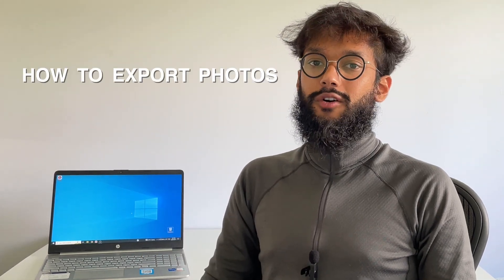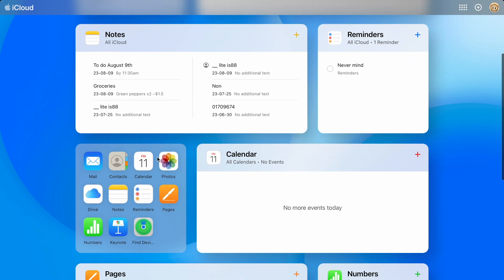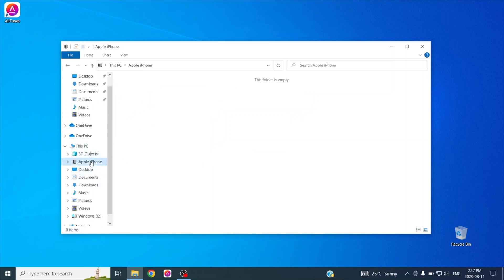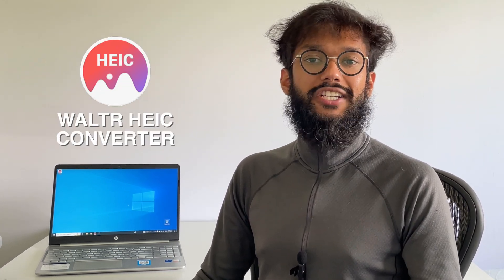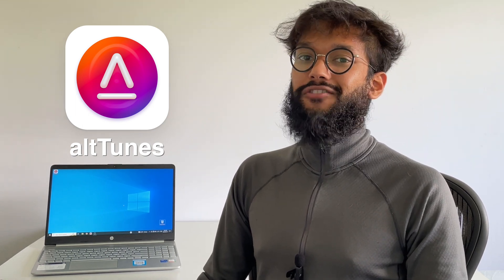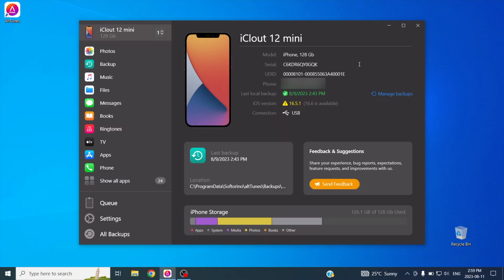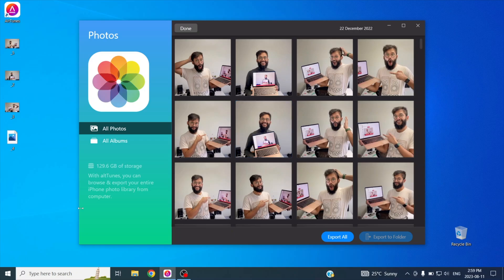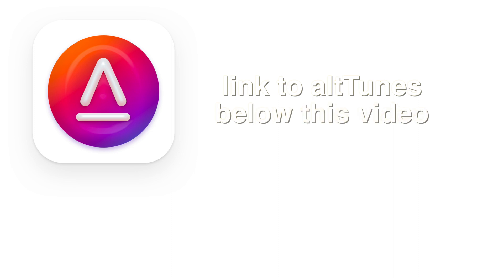How to Transfer Photos from iPhone to Computer (Tutorial💡)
A quick tutorial on—how to transfer photos from an iPhone to a computer with three methods: iCloud, Windows Explorer, and AltTunes 📱+🎴+💻=✅

►With AltTunes, you skip all the hassle of other methods and get everything done in one go!

►First, to be sure you can transfer your photos from your iPhone with the help of iCloud you need to be an active user of this service. Be aware that the free iCloud plan has a small amount of storage space. If you like to have a lot of photos or videos on your phone, it just won't do 😞

►When using the Windows option, you'll most likely encounter an issue with .HEIC (High Efficiency Image File Format) that basic Windows setup can't read properly. It's not a critical issue, and you can easily resolve it by using WALTR HEIC CONVERTER

Still, have trouble transferring photos from an iPhone to a computer after watching the video? Or maybe you're a more reading type of person? Jump to our blog article that covers a similar issue—retrace the first steps, find the confusing moment, and cover it up with our tutorial

As usual, in this video, we used a laptop with Windows 10, an iPhone 12 Mini, and AltTunes!

General Timecodes:

00:00 — Intro
00:15 — iCloud
01:00 — Windows
02:10 — AltTunes
03:45 — Outro